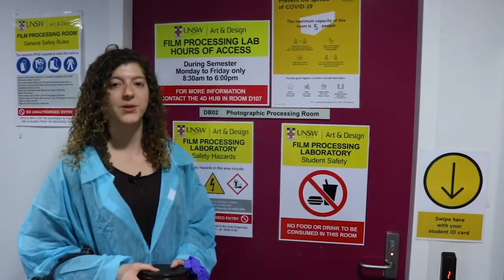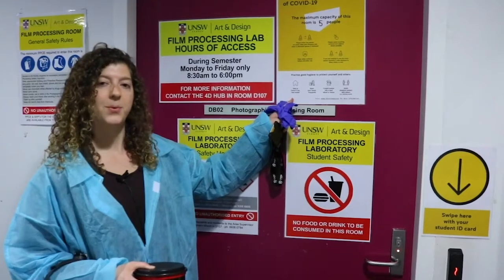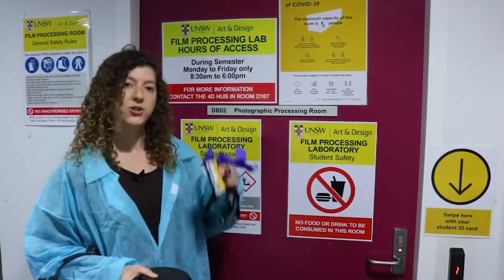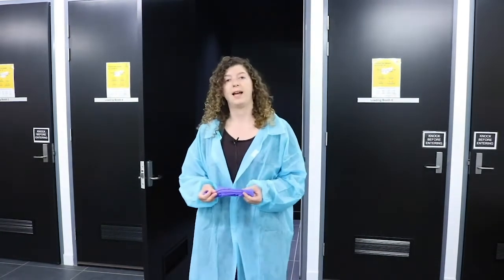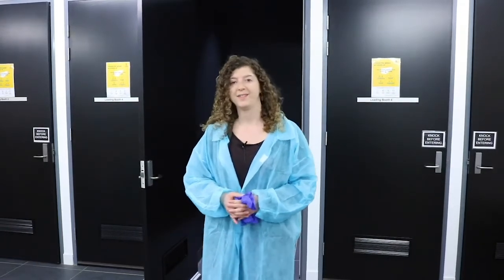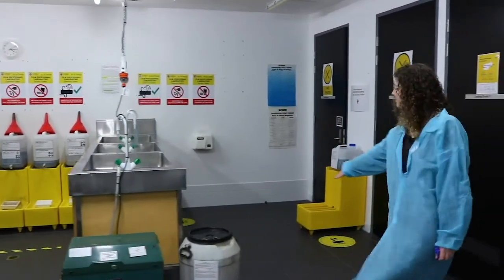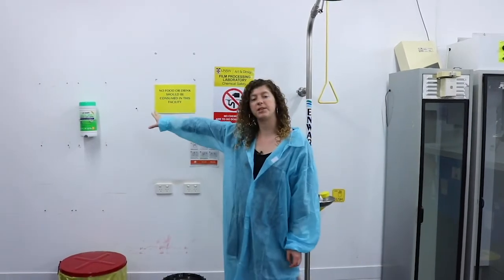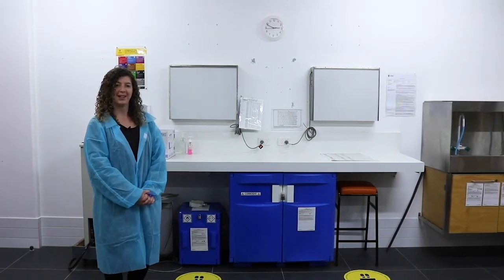4D Hub COVID-safety Processing Lab Induction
Covid-19 Safety Videos for the Making Centre Facilities at UNSW Art & Design.